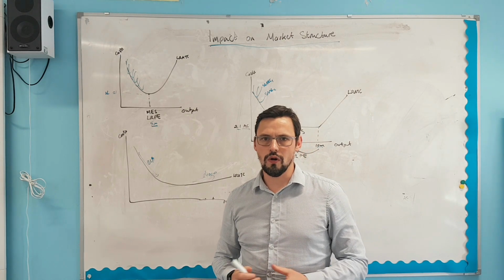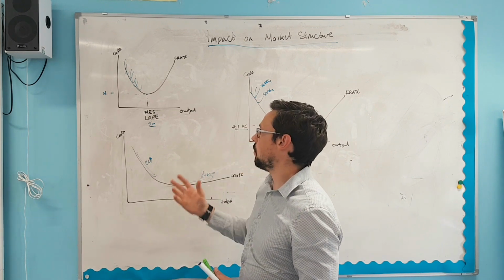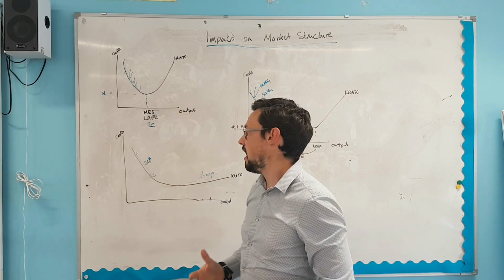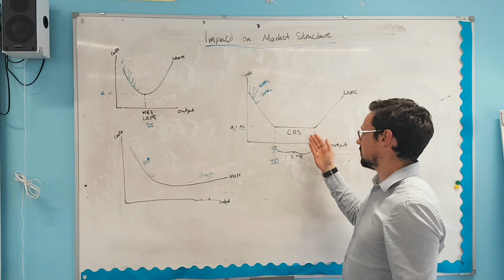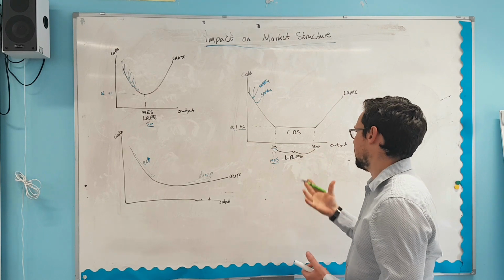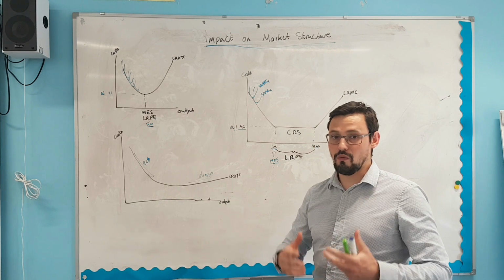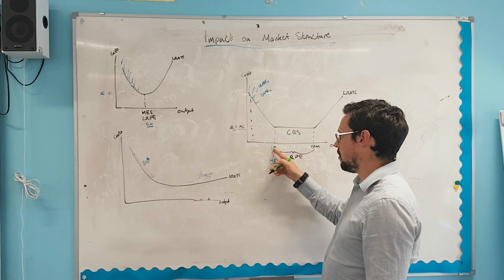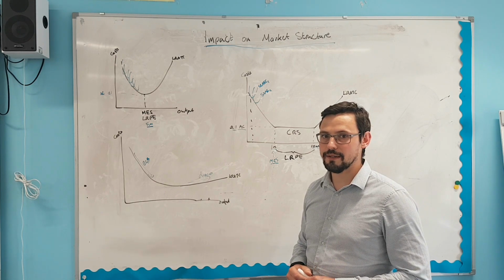Production part 4 - Impact of Long Run Production Costs on Market Structure